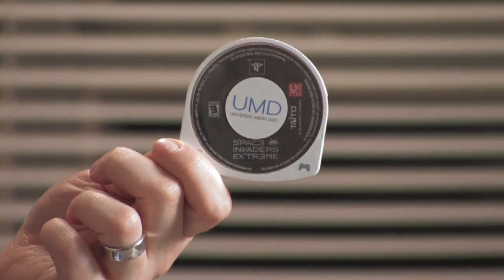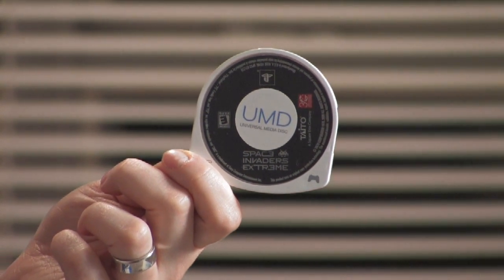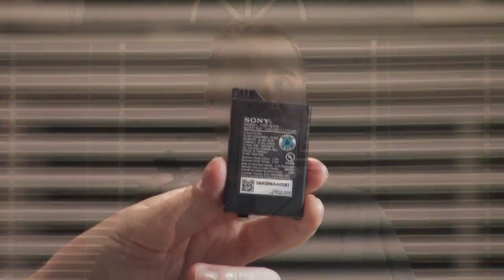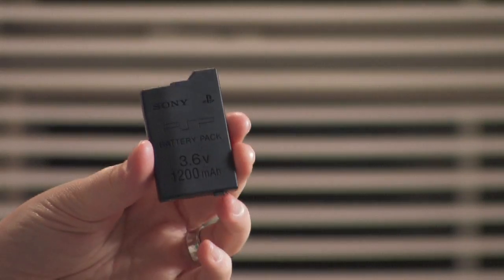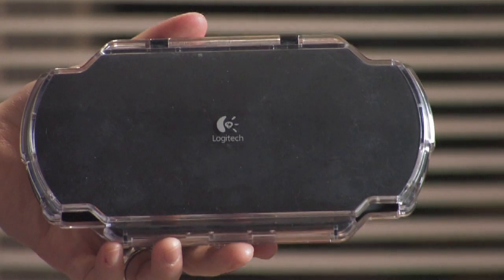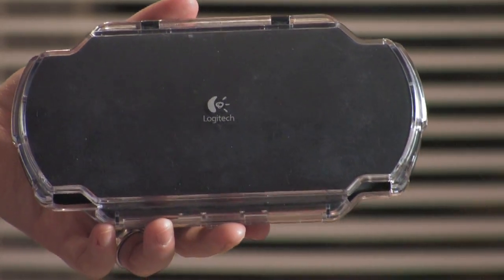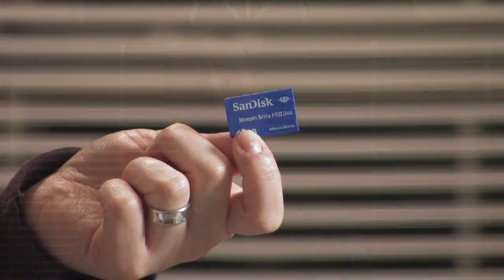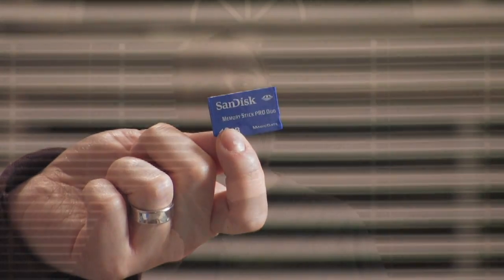PSP Tutorial : About PSP Accessories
Some accessories for the PSP include color options, spare batteries and screen protectors. Buy extra memory for a PSP with help from a video producer in this free video on the PSP.